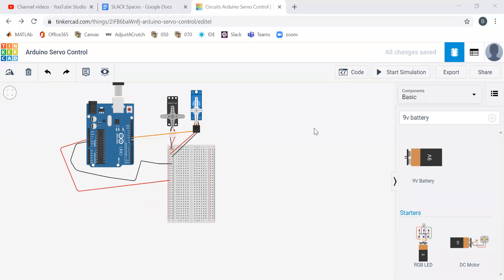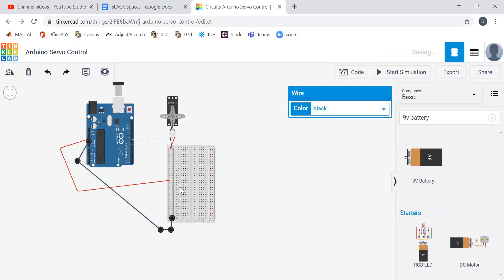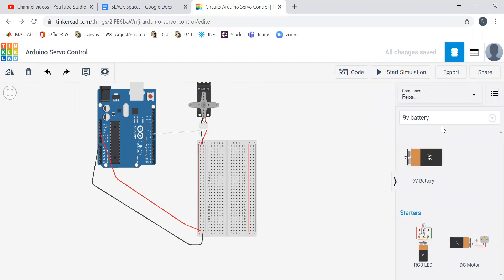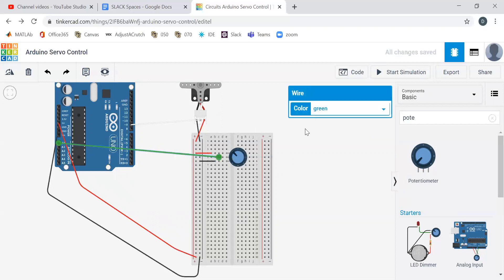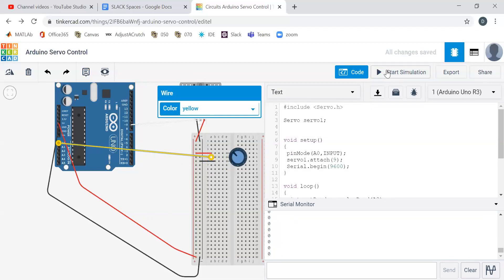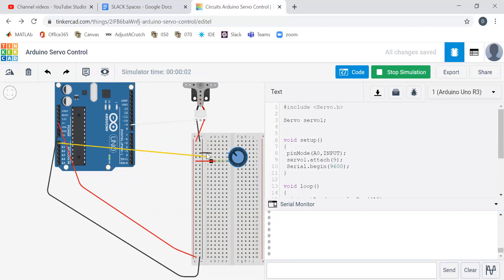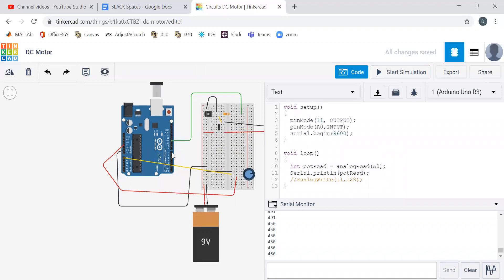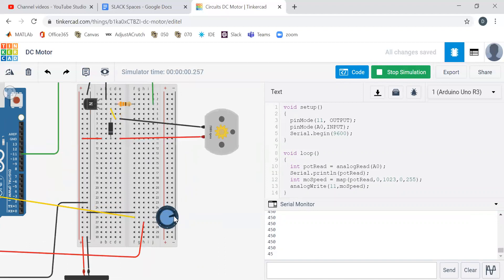TinkerCAD Part 8. Servo and Motor Control with Potentiometer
In this video, students are shown how to take readings from a Potentiometer, and then use these readings to control the position of a servo. The map command is discussed, as are the Arduino technique of isolating your circuits and combining with the code. Motor control using analogWrite commands and Potentiometer readings is also discussed.

Commands: pinMode, Serial.begin(9600), analogRead, analogWrite, servo.attach, servo.write

Thank you also to SparkFun and the Integrated Teaching and Learning Program ITLP at the University of Colorado for helping put together the materials for these videos.

Professor Dan G., an instructor at the University of Colorado, walks students through the basics of Arduino using the TinkerCAD online platform.